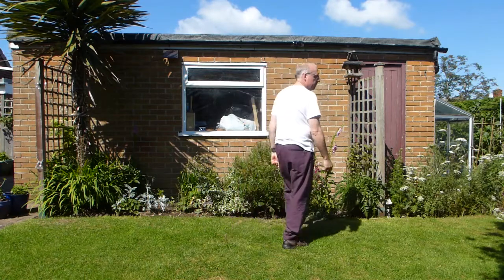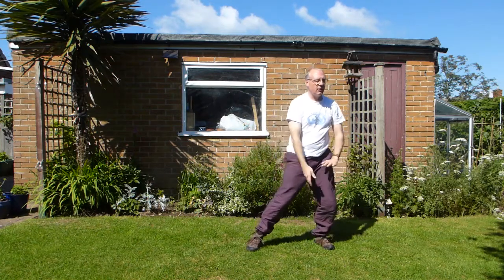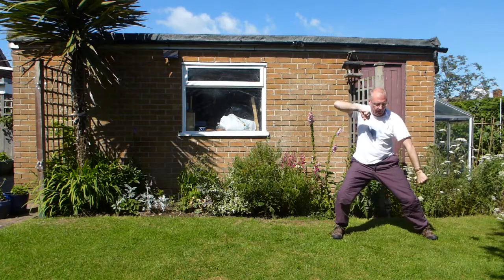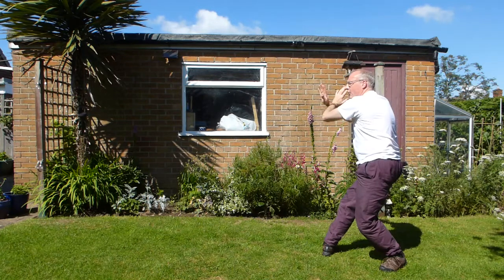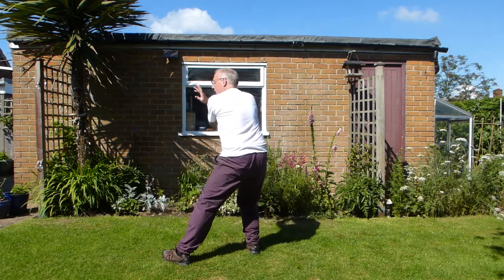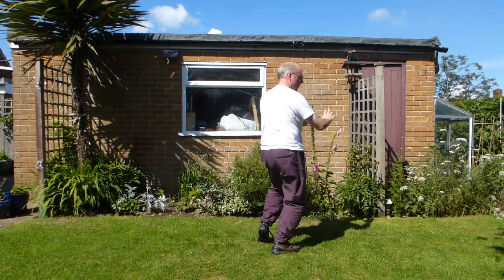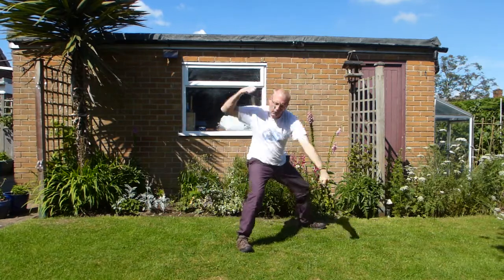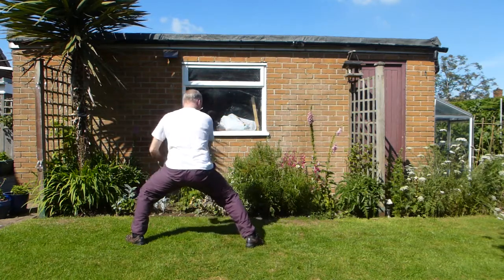Chen Old Frame First Form - Lao Jia Yilu - Section 3 in detail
Here's section 3 of the Old Frame First Form in a bit more detail.  This has most of the changes introduced when my teacher last visited China & trained with some of the Chen Fake lineage chaps, including the Four Corners from the long Yang form - at no extra cost!